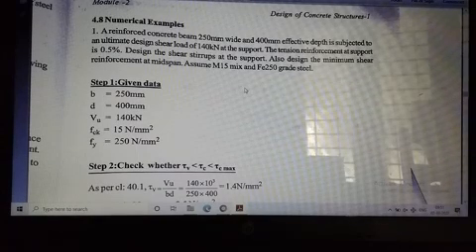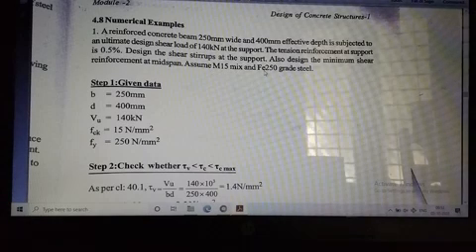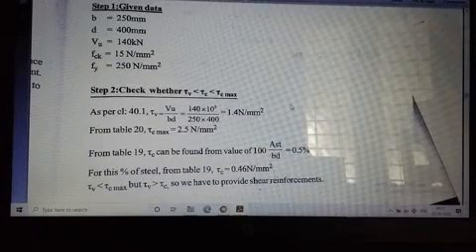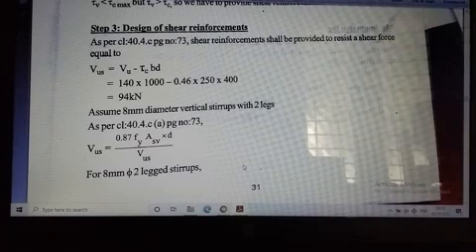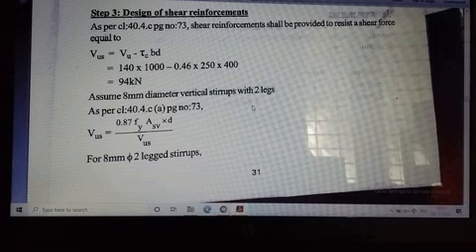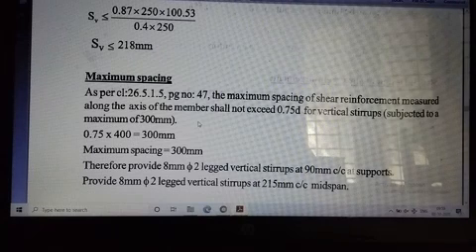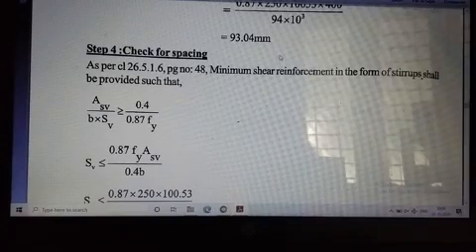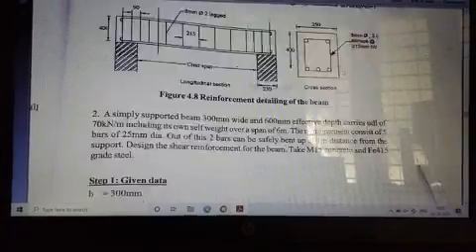DCS 1 Module 2 Part 2| Design Of Concrete Structures 1 | S5 Civil KTU | CE301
CE301 DESIGN OF CONCRETE STRUCTURES 1
Text book used in video: DESIGN OF CONCRETE STRUCTURES WRITTEN BY AGNES SHIJI JOY & SANTHINI S LAL.

Explained by Ms.Gopika Krishnan from GEC Bartonhill.

Those who are ready to present lecture videos please fill out this form

Module 2 Syllabus:

Limit state of collapse in shear and bond- shear stresses in beams-
types of reinforcement-shear strength of RC beam-IS code
recommendations for shear design-design of shear reinforcement-
examples
Bond and development length - anchorage for reinforcement bars -
code recommendations regarding curtailment of reinforcement